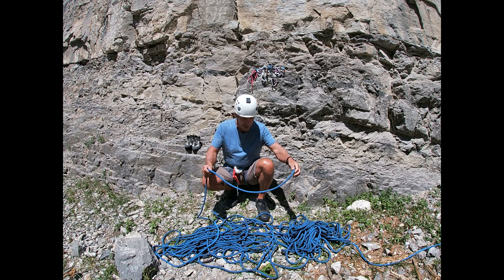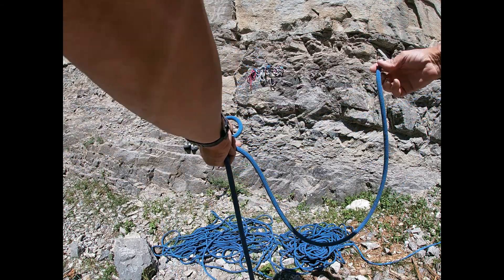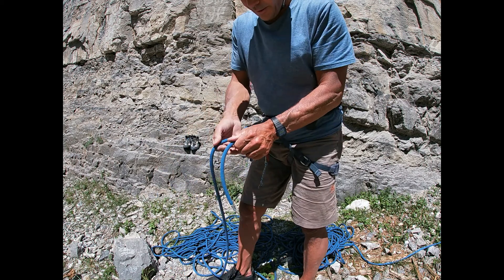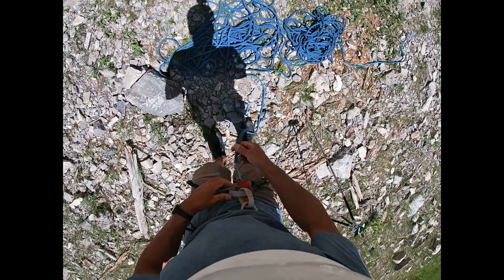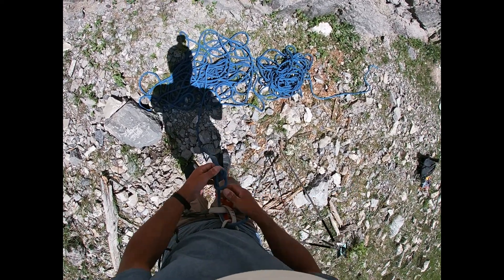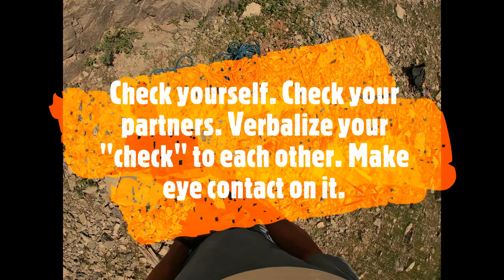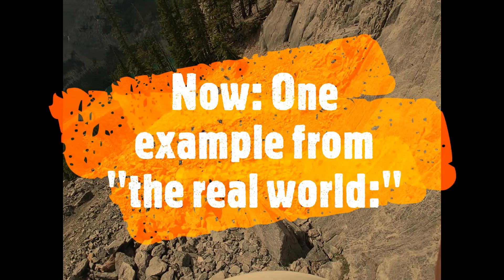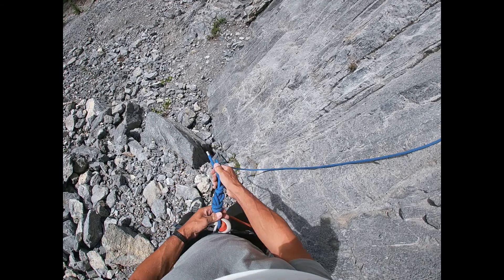THE MOST IMPORTANT KNOT IN ROCK CLIMBING: THE FIGURE 8 -- ROCK CLIMBING MENTOR SERIES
Learn the most important knot in rock climbing: The Figure 8 knot for tying into your harness. Your life, and often your climbing partner's life depend on getting this knot correct every time you tie it. This is a step by step video on how to tie yourself in to the climbing rope when wearing a climbing harness. It shows several examples from a "Point of View" perspective as well as outlines some common errors made by new climbers as well as seasoned veterans. None of us are immune to making mistakes.

It’s an attitude, a philosophy, a way of climbing, a way of life. These products will ring true to anyone with the "Adventure Attitude!"